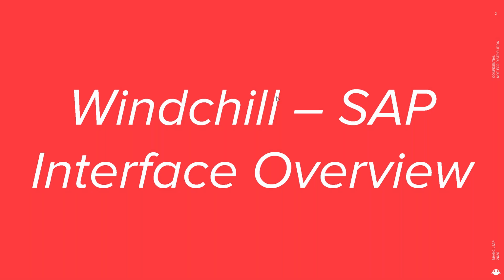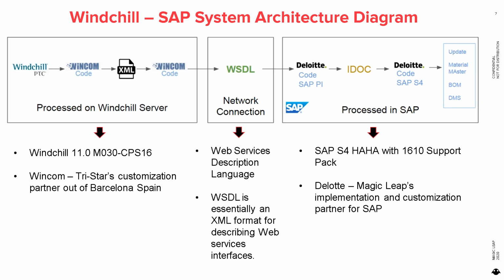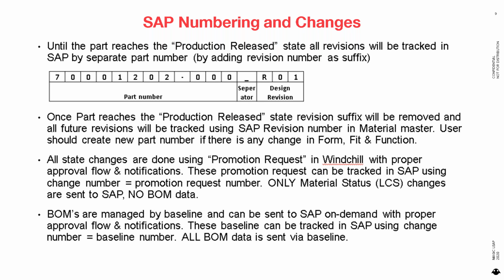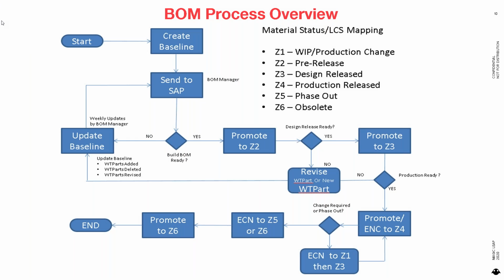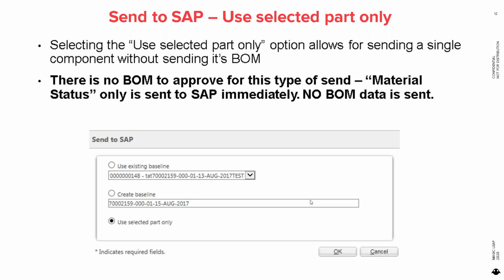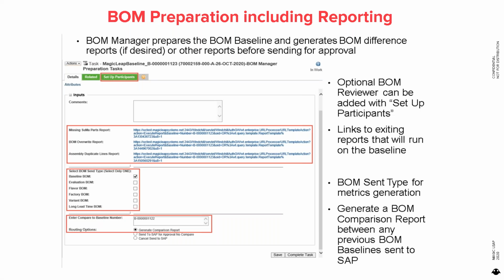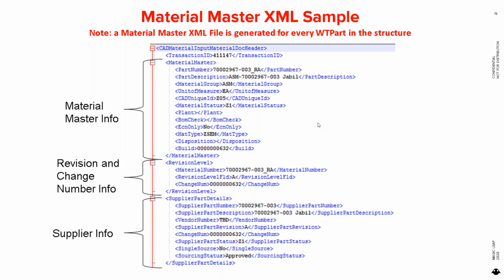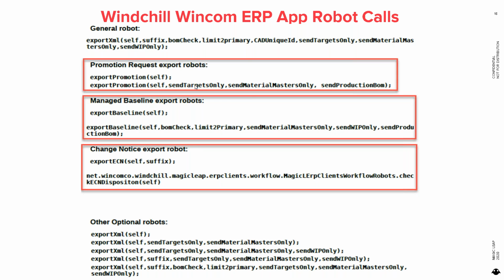Windchill, Wincom, and Magic Leap- Leap into the Cutting Edge of PLM with Magic Leap!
Join Todd Taneyhill, Windchill PLM Systems Principle from Magic Leap, as he discusses custom Magic Leap’s Windchill to SAP Integration using Wincom and Windchill.

Todd Taneyhill will cover the following topics related to Winchill, Wincom, and Magic Leap:
2:54 – Agenda and Bom Development Process Overview
5:10 – SAP System Architecture Diagram
7:34 – ECS Mapping to SAP Material Status
9:40 – SAP Numbering and Changes
12:41 – BOM Process Overview
14:20 – Send to SAP Functionality
19:06 – BOM Preparation Including Reporting
22:23 – Material Master XML Sample
25:15 – Windchill Wincom ERP App Robot Calls
26:40 – Q&A